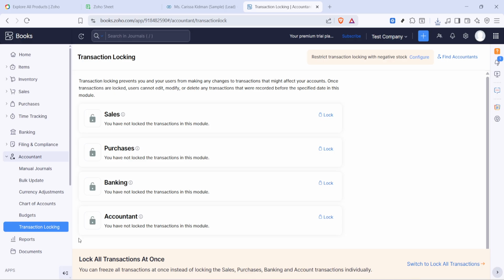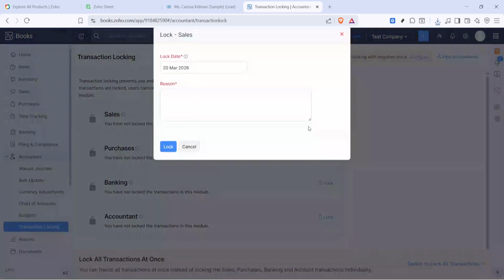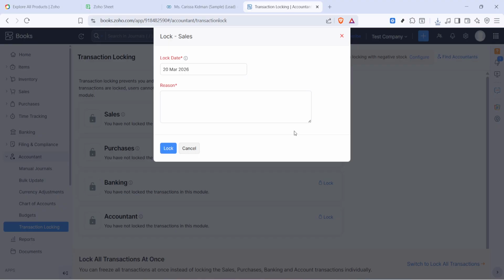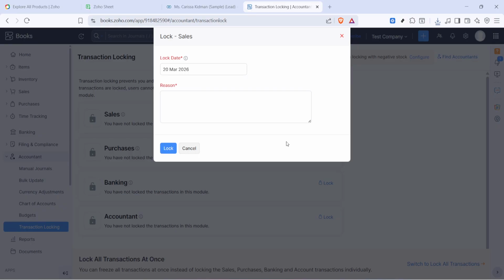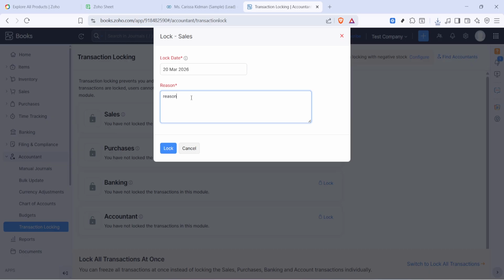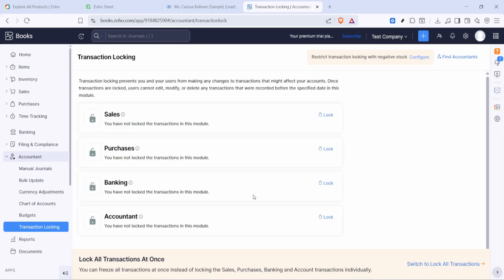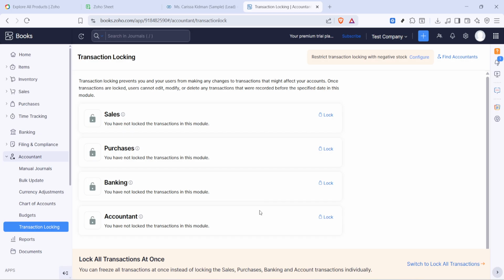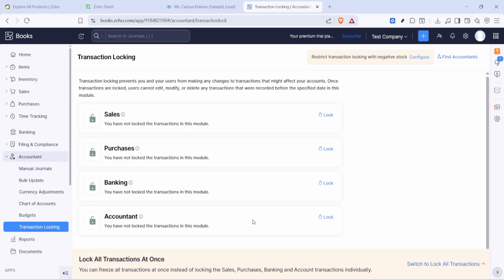How to Close Financial Year in Zoho Books (Step By Step 2026)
How to Close Financial Year in Zoho Books